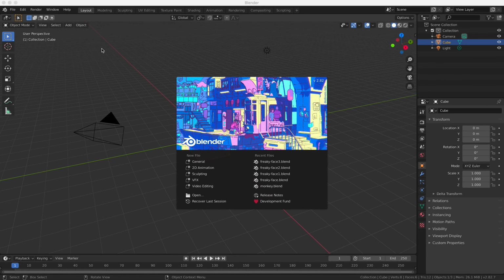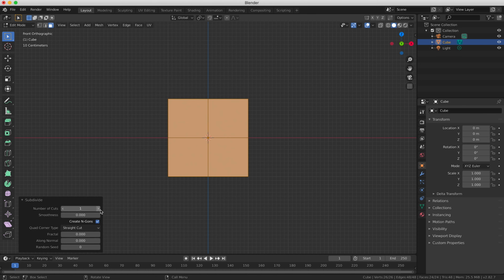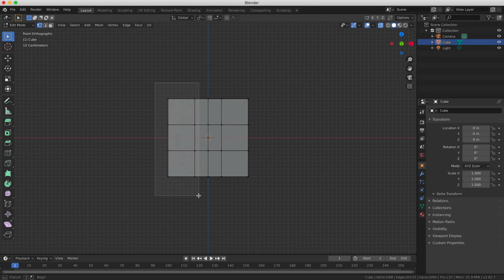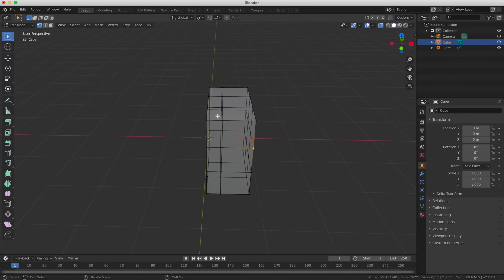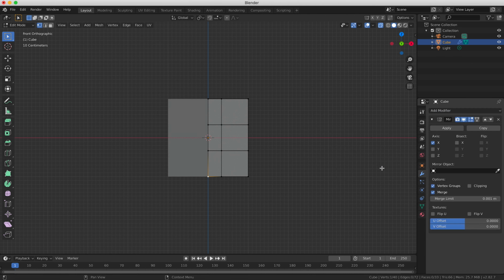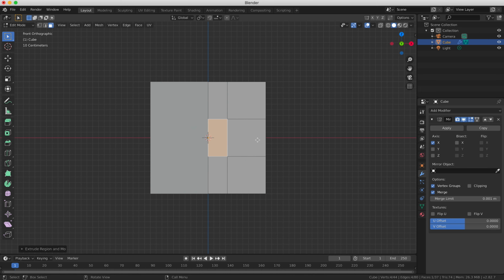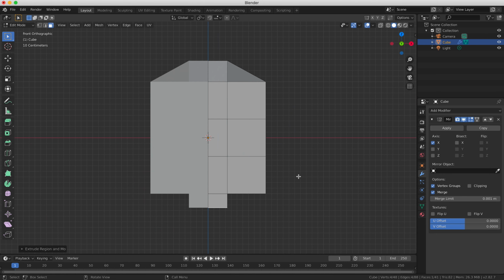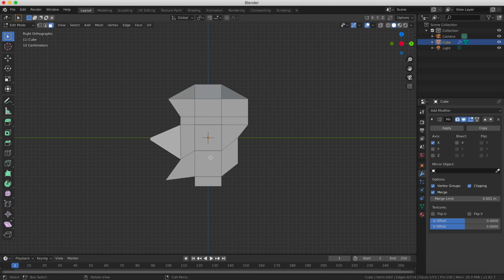3D Modeling & Animation Tutorial using Blender 3D - Using the Mirror Modifier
How to use mirror modifier using Blender 3D.